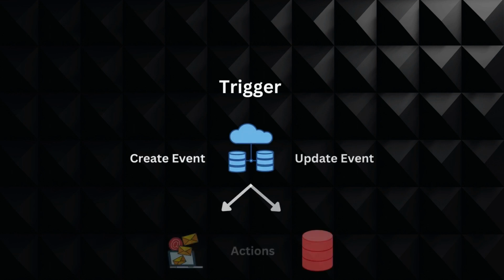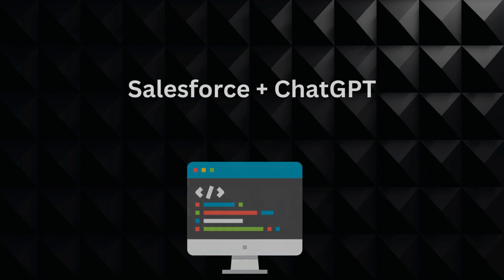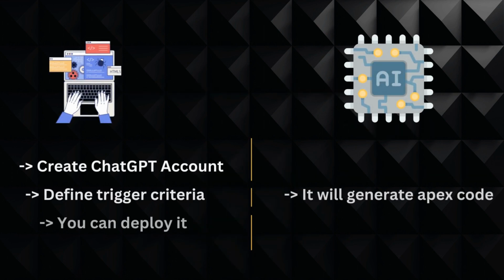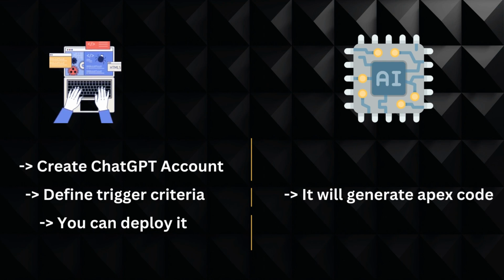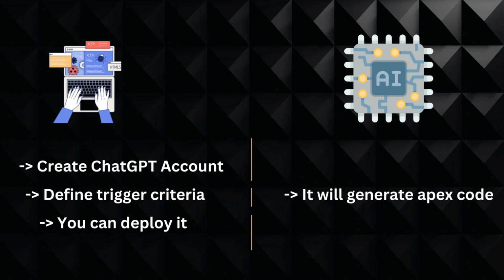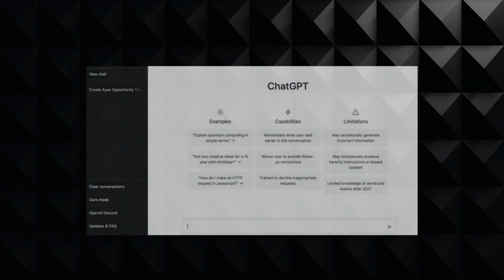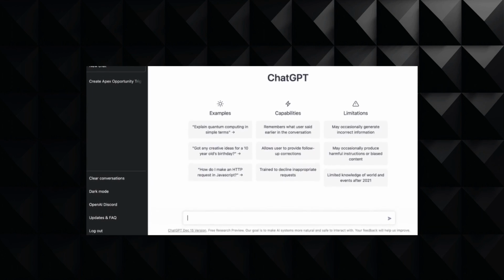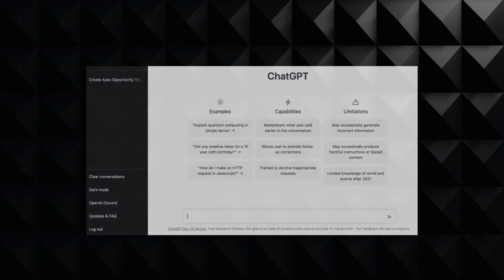Create Trigger using CHATGPT for Salesforce. End of Salesforce Developers?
Have you already heard about ChatGPT and wondering if you can use it with Salesforce?

In this video we showcase an example on how to write a salesforce trigger using ChatGPT.

0:00 Into
0:09 What is a Salesforce Trigger?
0:28 What is ChatGPT?
0:40 Salesforce + ChatGPT
1:23 Demo
3:38 Conclusion

Salesforce CRM, Salesforce customer relationship management, Salesforce training, Salesforce certification, Salesforce tutorial, Salesforce developer, Salesforce jobs, and Salesforce pricing.

Happy Coding!